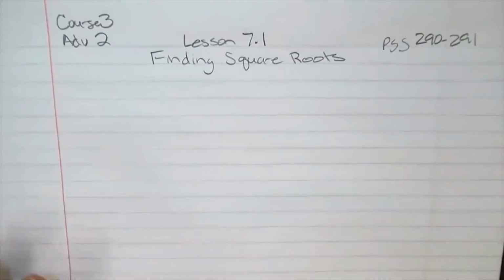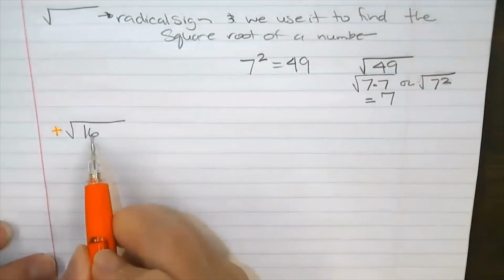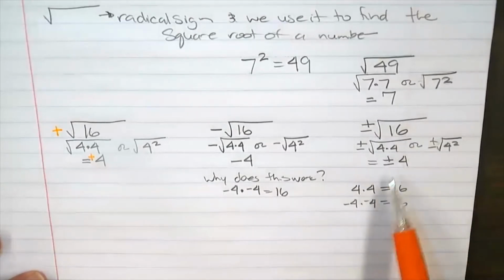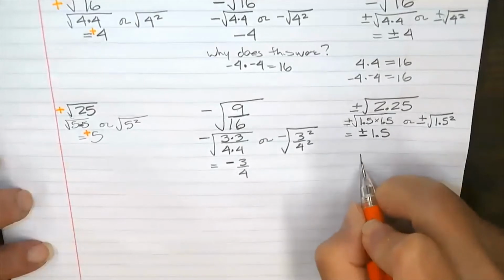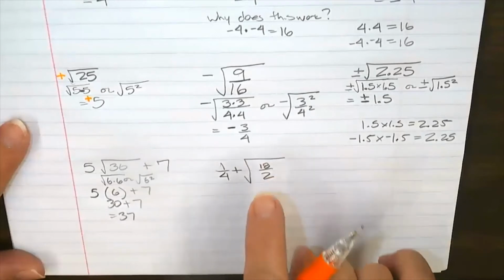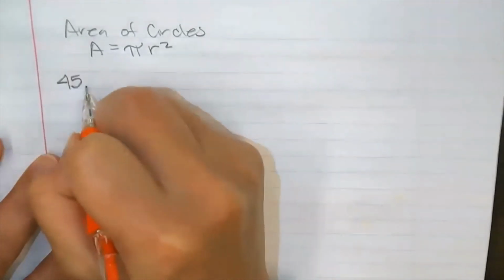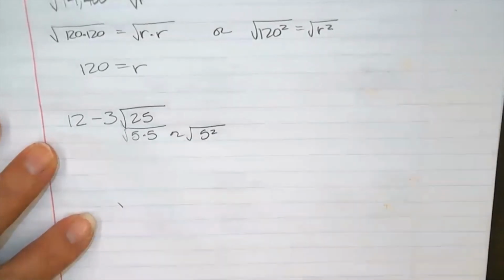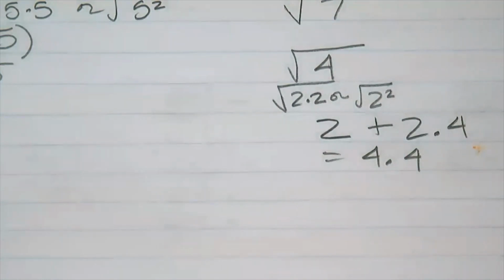Big Ideas 7 1 Finding Square Roots